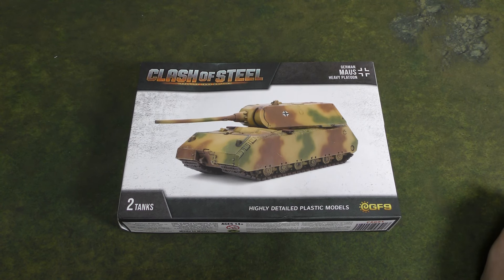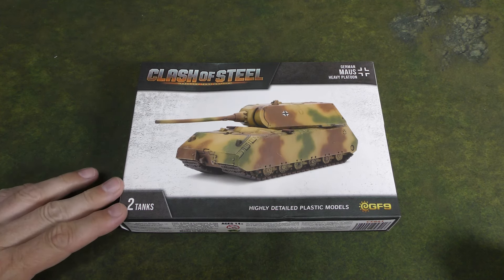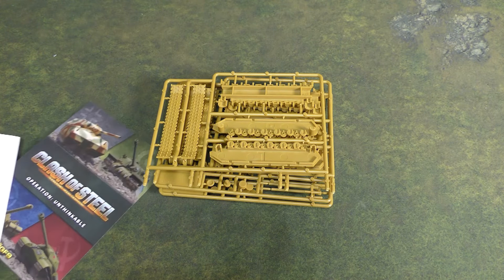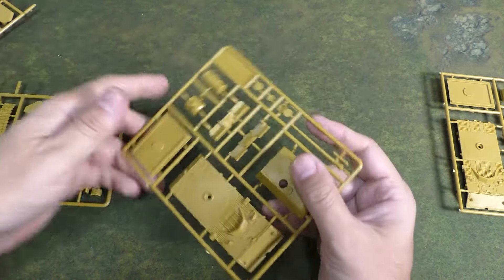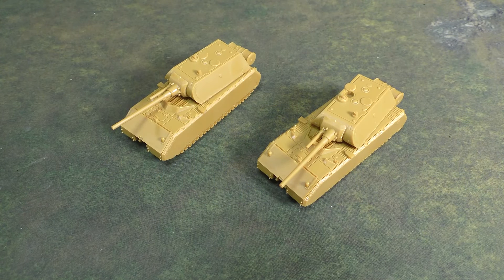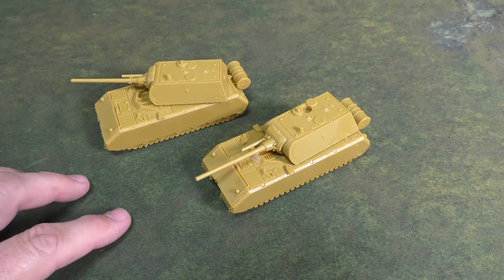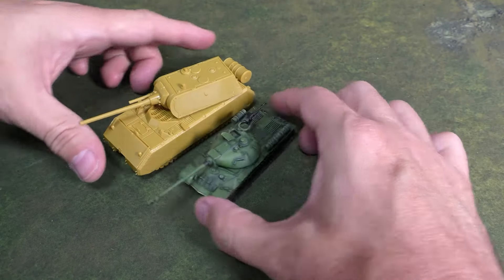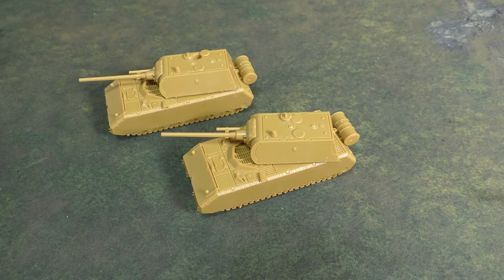Clash of Steel - German Maus Unboxing and first look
Jon takes a look at the Mighty German Maus for Clash of Steel!